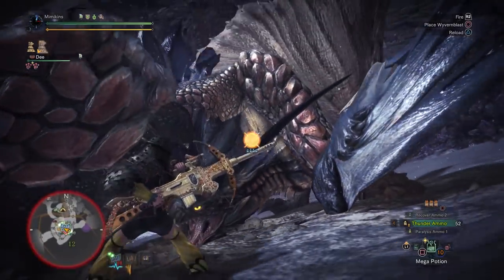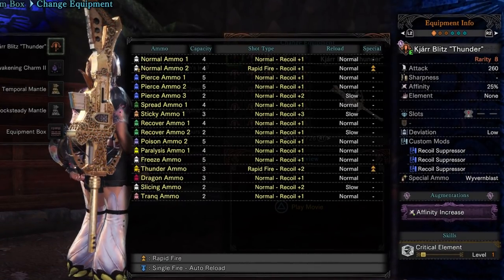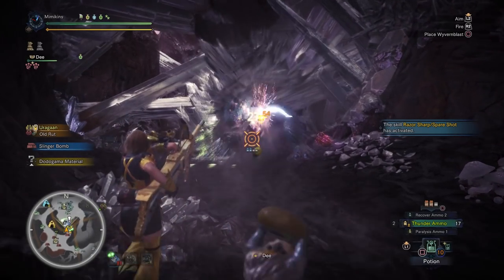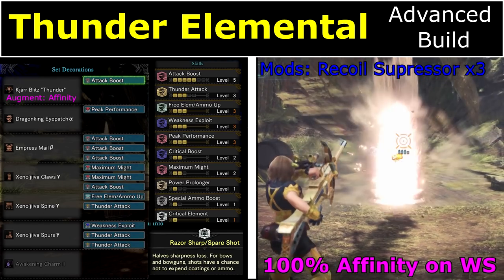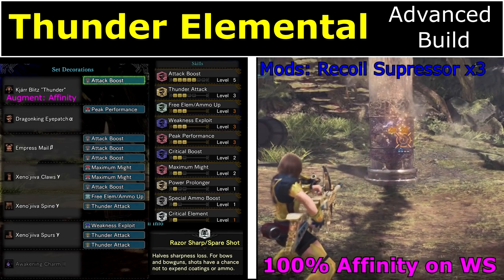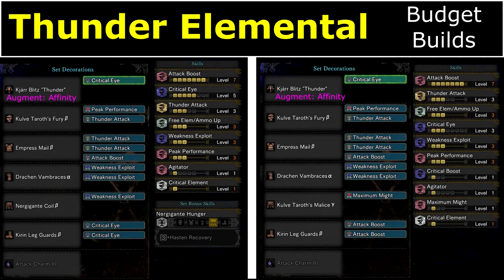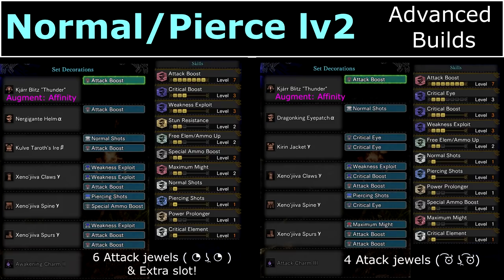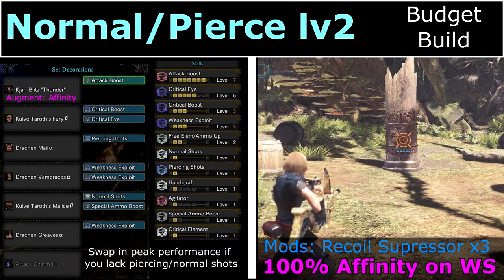MHW: Kjarr Blitz "Thunder" LBG | Builds Mixed Set | Elemental, Normal & Pierce Ammo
This video showcases the Kjarr Blitz Thunder from Arch tempered Kulve Taroth and some ideas on how you can build it. At 1st glance the weapon looks like (and does) make a very strong thunder element rapid shots build, however it also can create a good raw build using rapid fire normal shots lv2 and pierce lv 2 allowing the gun to be adapted to fight against any monster. Great news if you lack streamstones and would like a weapon that can be used on everything as well specializing in thunder weak monsters!

The Kjarr Blitz thunder comes with critical element built in, however does lack the spare shot that naturally comes with the Empress Shell  Styx. I have included several builds using Xeno Gamma armor (so I can have this skill back!) as well as more budget friendly options without event gears. The only issue with gamma armor is that it requires you to have farmed the event quest "Like a moth to the flame" and have multiples of rare jewels (attack) as the armor set doesn't come with it naturally and instead comes with critical boost which doesn't offer as much of a dps gain in elemental ammo builds sadly.

I would love capcom to add more sets with the "spare shot effect" after all, melee players have 2 "master's touch" armor sets to pick from and ranged can't even benefit that bonus!! I guess we technically also have the Ciri Armor (from ancient leshen) but equipping a full 5 piece set restricts what you can use it for. I just wish I could wear the hands ALONE!!! (video with set details But if you do prefer a more evasion based play-style you may enjoy this set! Again this is a limited time event armor that was released after patch 6.0.

Happy hunting!!

MHW: special assignment Contract: Trouble in the Ancient Forest |  Complete Guide with Side Quests | Rewards | Attack Jewel

MHW: Spare Shot Spread HBG Mixed Set Builds | High DPS | feat. AT xeno armor | PC & Console

MHW: Updated Cluster Bomb Build HBG | PC & Console Feat. AT Xeno Gamma Armor | High DPS OP Build